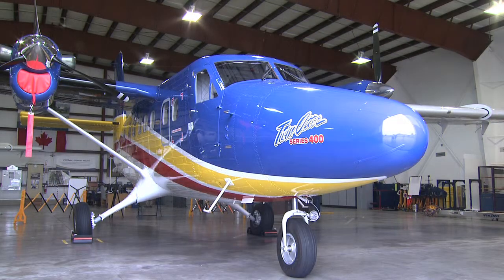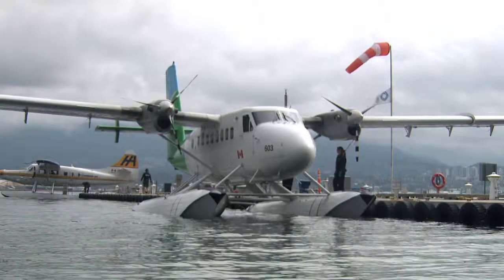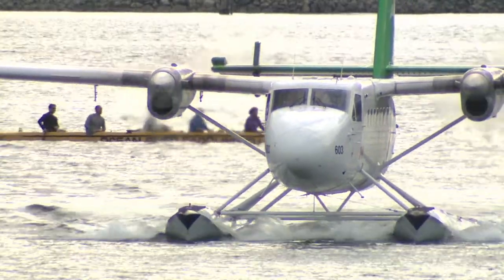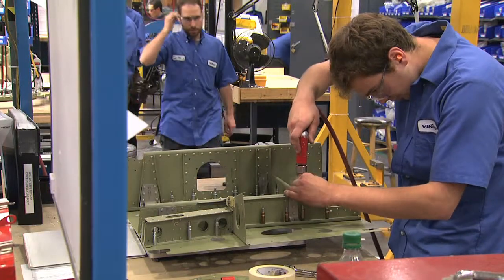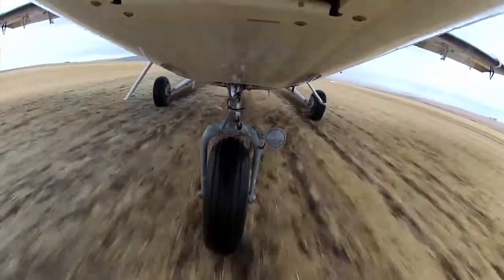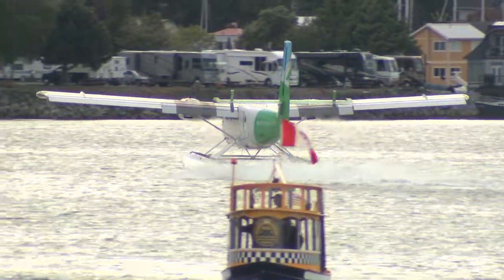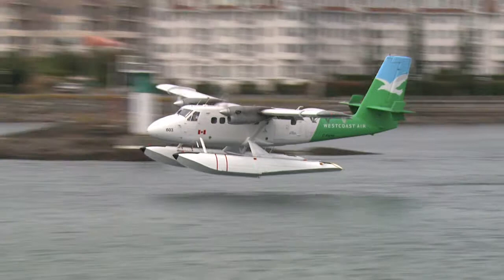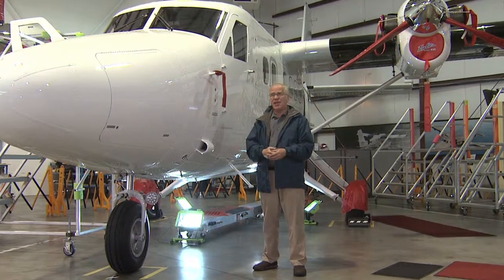TWIN OTTER STILL FLYING HIGH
It can land on water, the edge of a cliff, or an Antarctic ice flow.  The 19-seat Twin Otter aircraft was designed and first flew in Canada nearly 50 years ago.  Hundreds of them are still in service, operating in tough environments around the world.  Now it's back in production and more popular than ever.